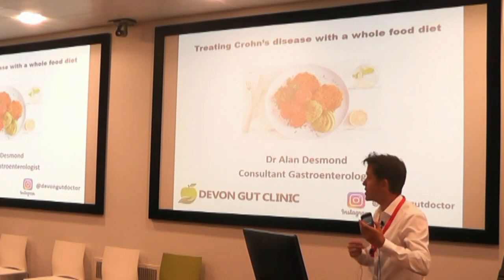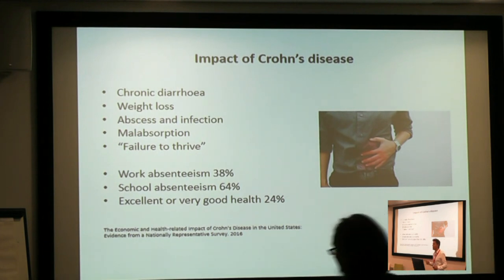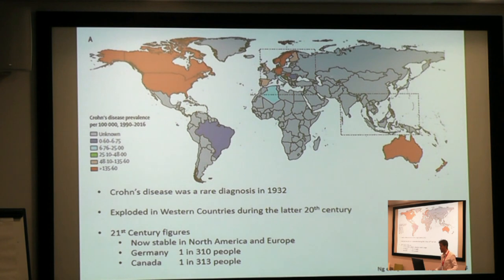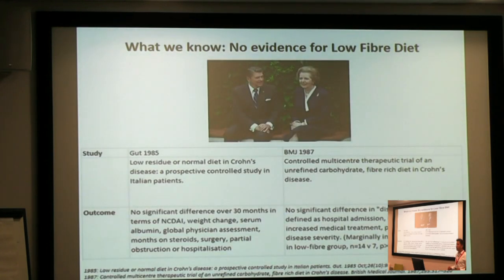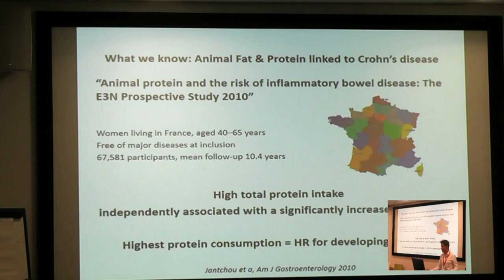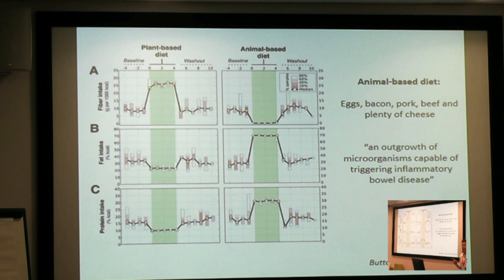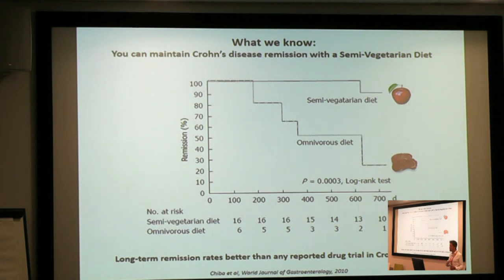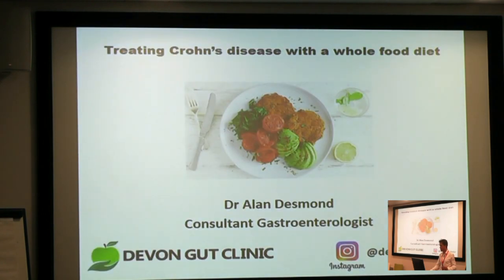Dr Alan Desmond - Treating Crohn's disease with a plant-based diet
Plant based health professionals conference, Glasgow June 30th 2018